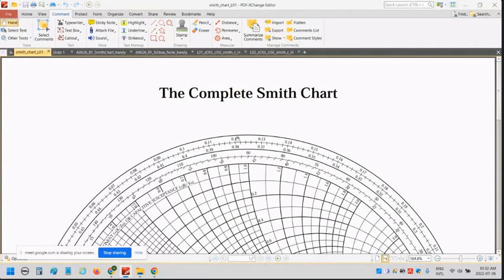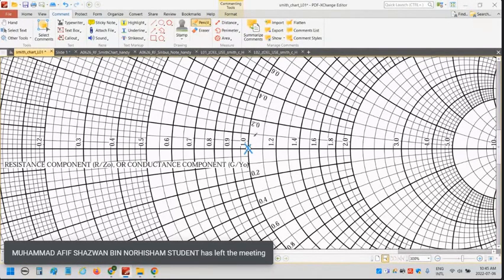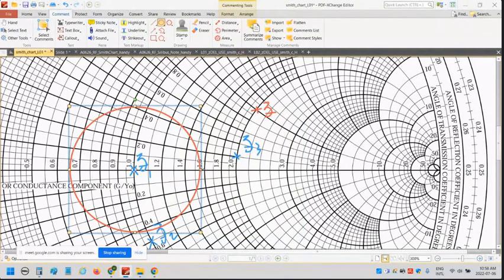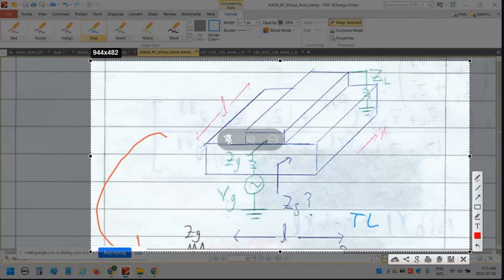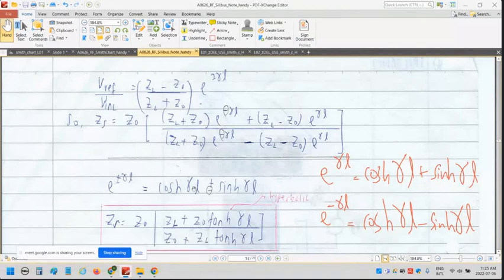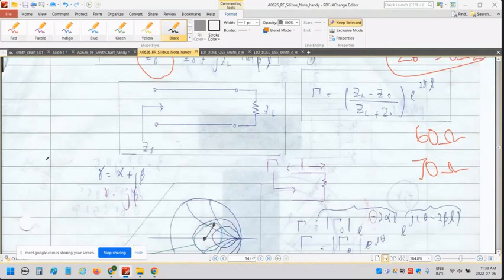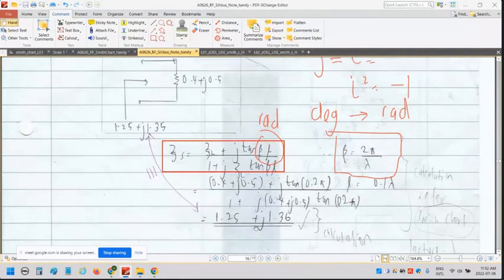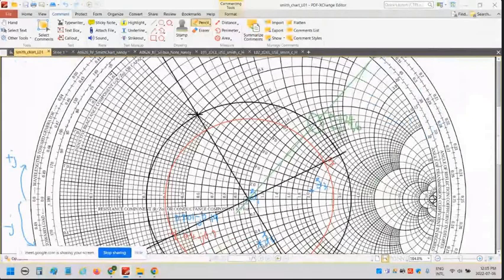Network and communication Engineering WEEK 14 10 30 12 30pm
learn about Smith Chart